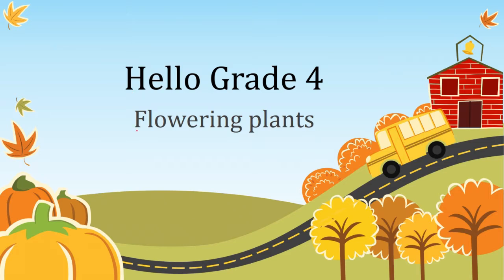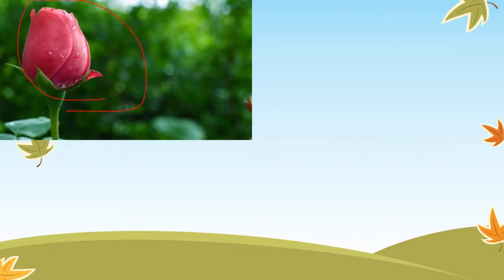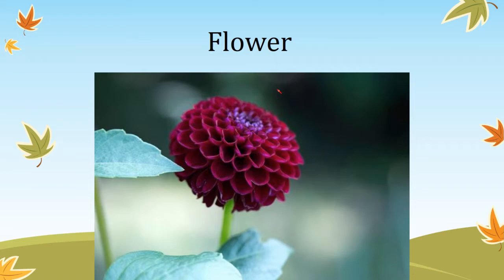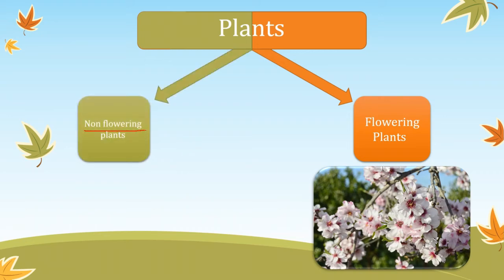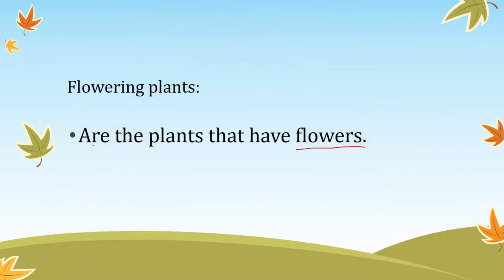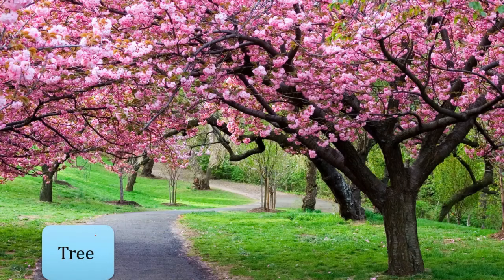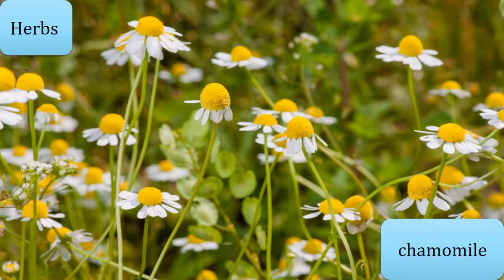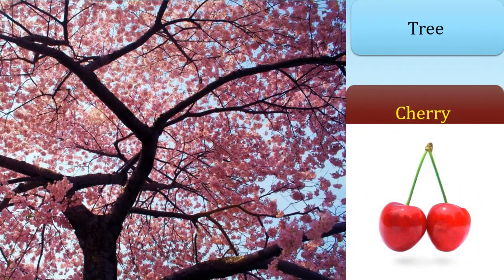flowering Plant v.2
this video shows the flowering plant definition